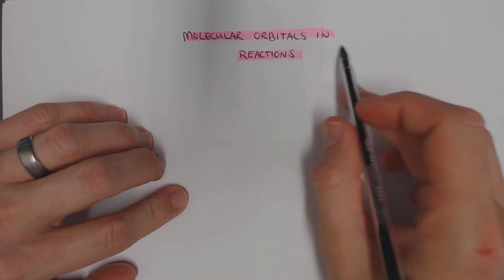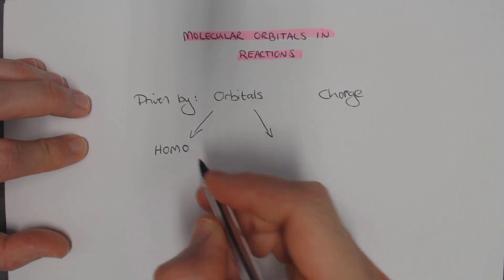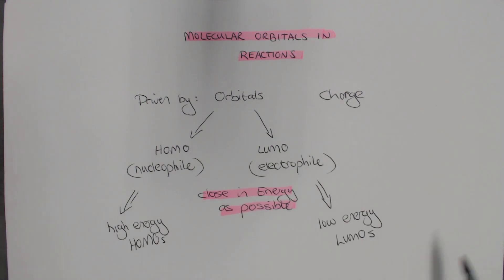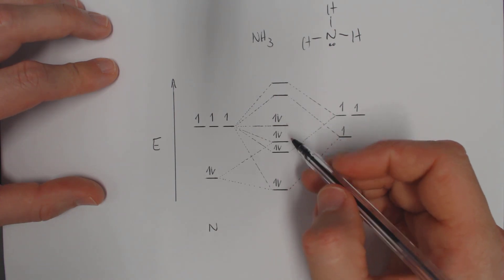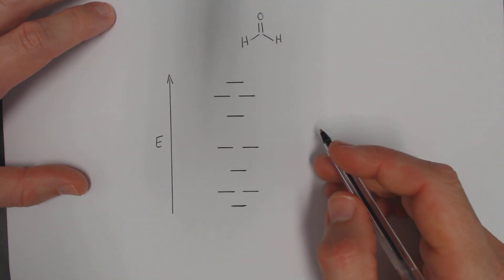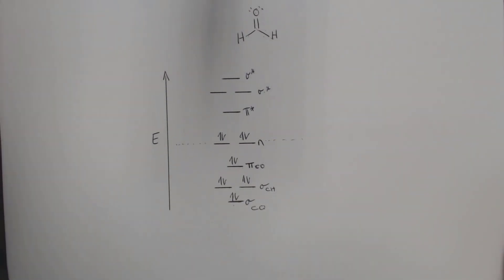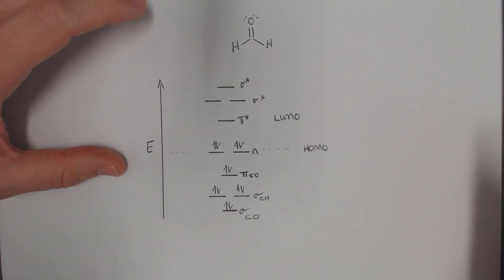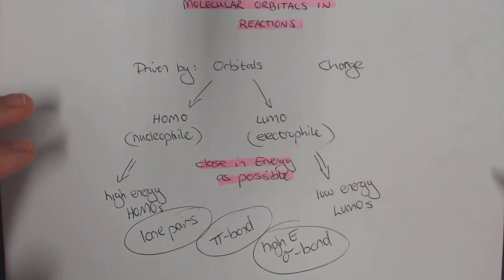Molecular Orbitals and Reactions 1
Part three of molecular orbitals for organic chemistry - the introduction gives the most important aspects that we need to know.